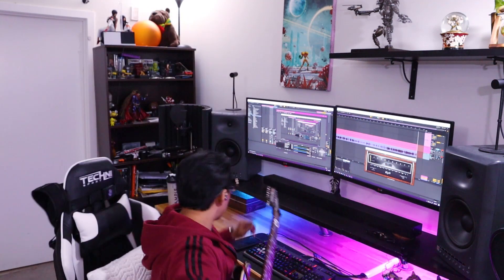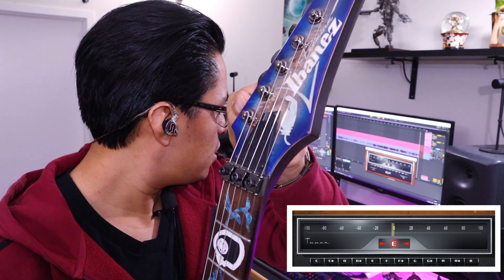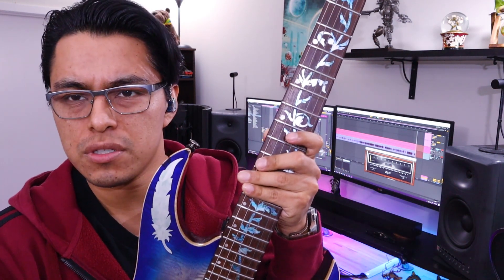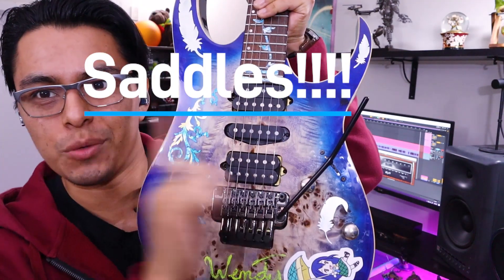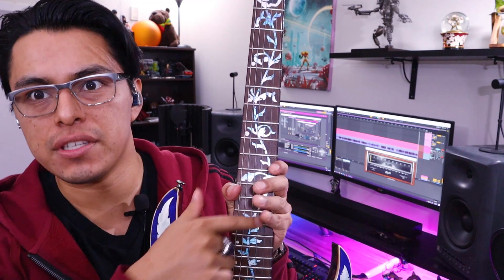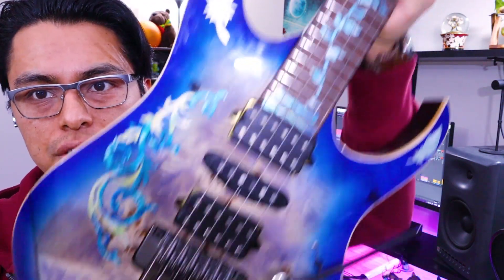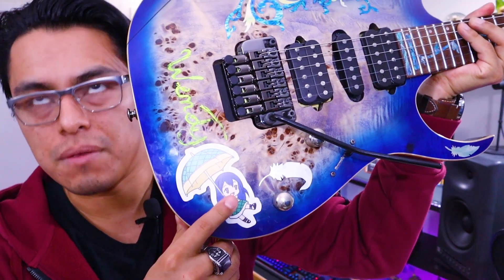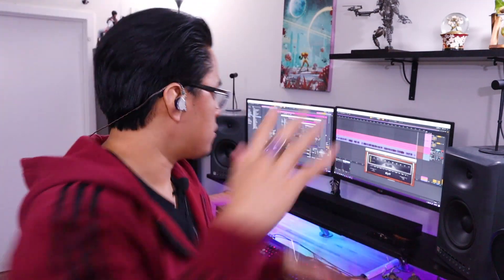My guitar...she's in need of a tune up!!!!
Quick update on Wendy, my Ibanez premium guitar.
Intonation is all over the place...so needs a specialist. sadly i'm not good at messing with truss rod or saddles. so off she goes!